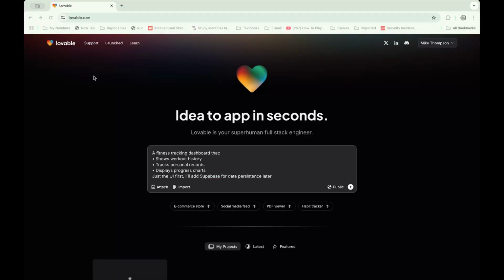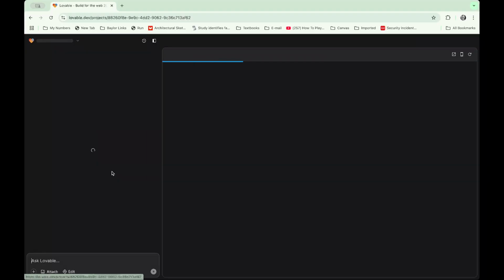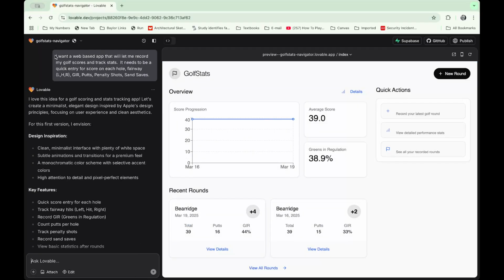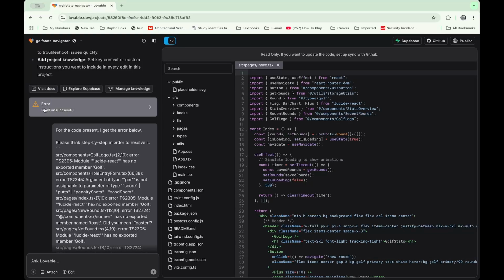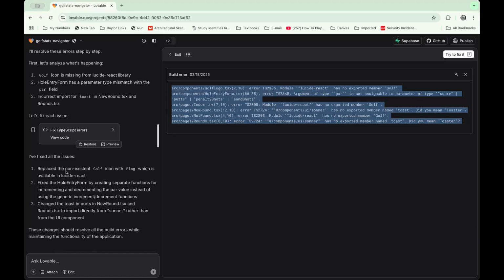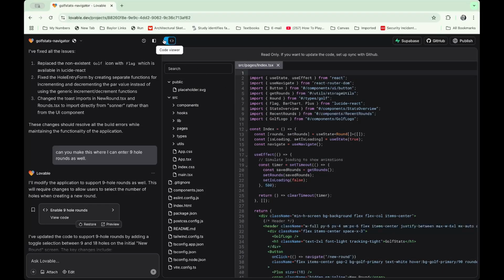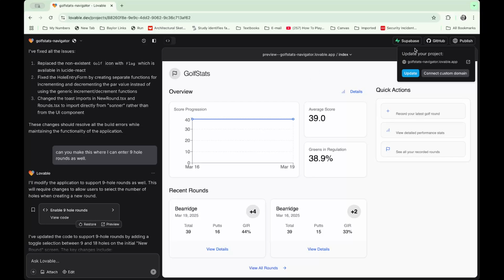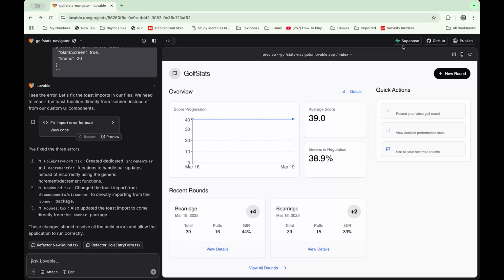Loveable Jump Start Video